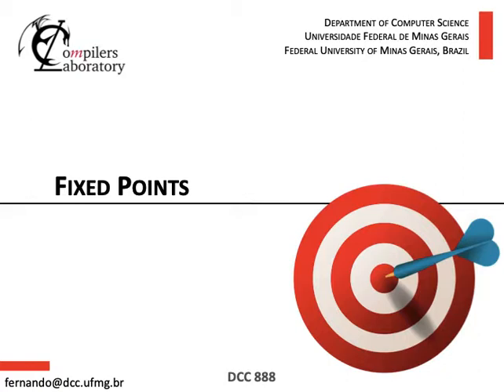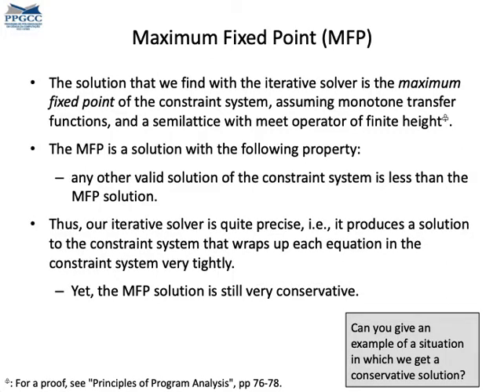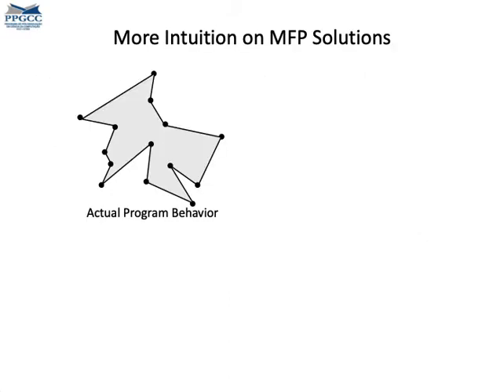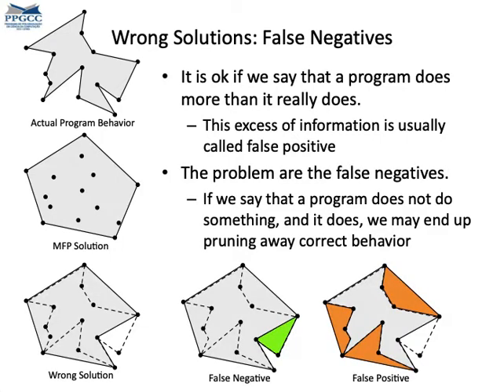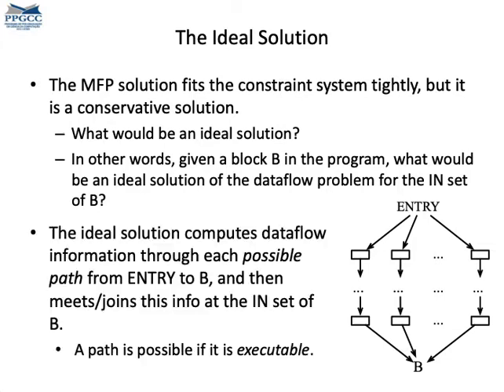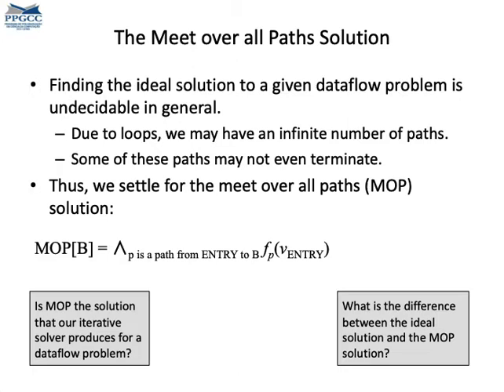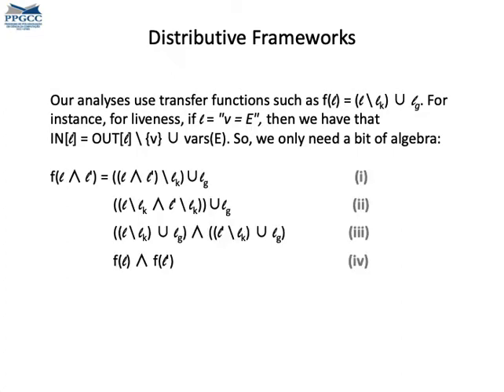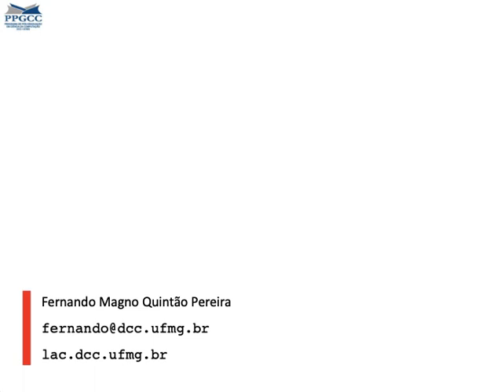Lattice Theory - Part 3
This video discusses the meaning of the solution of a data-flow analysis. It starts explaining what is the fixed point of a function. Then, it explains that it is undecidable to know (for sure) any interesting property of a program, in general, due to Rice's Theorem. Then it introduces a solution of a hypothetical data-flow analysis called Meet over all Paths (MOP). Computing the MOP would take exponential time. Then, the video explains that the solution of a data-flow analysis is more conservative than the MOP. And, if the data-flow system is distributive, then its solution is, indeed, the MOP.